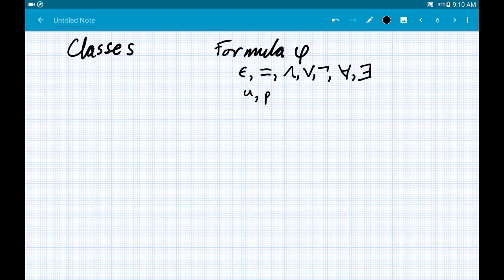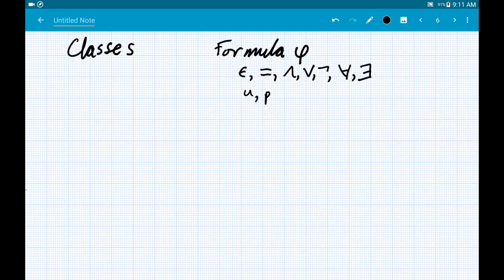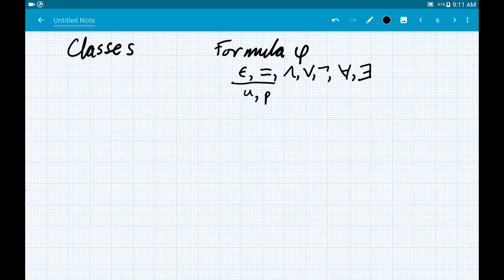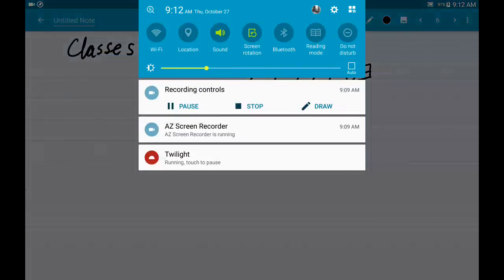04 Classes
A word on classes